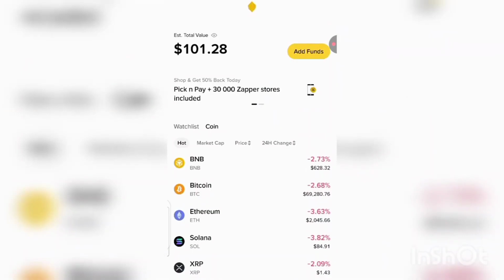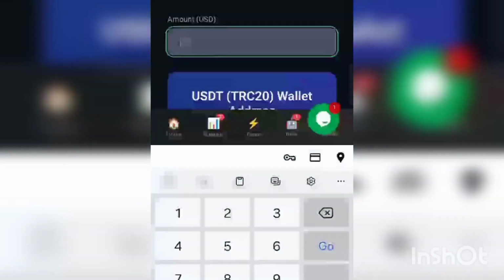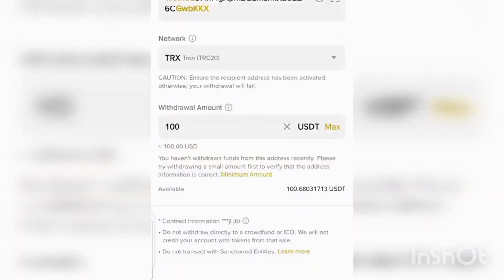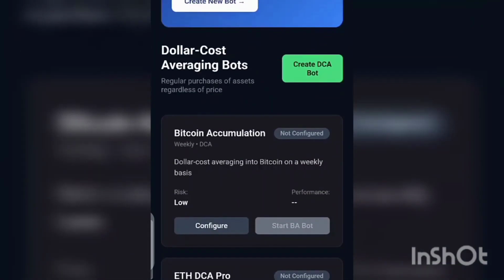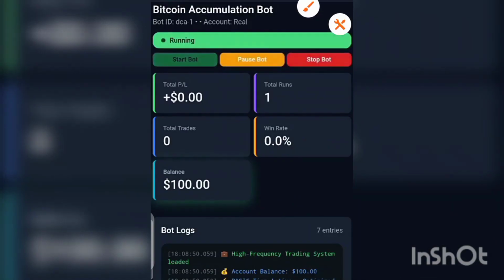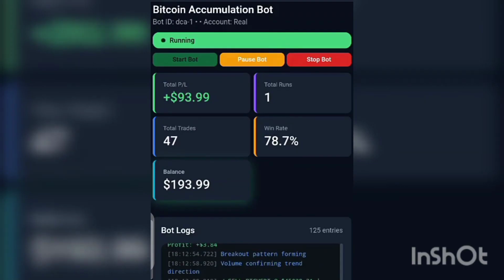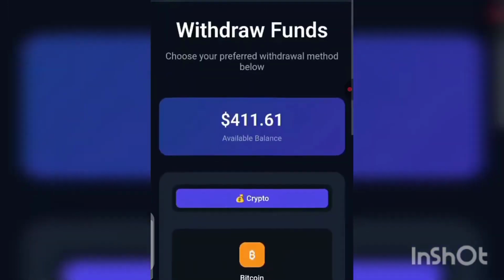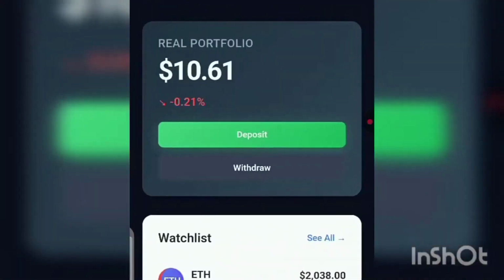How I turn $50 to $1k in crypto currency easiest way -